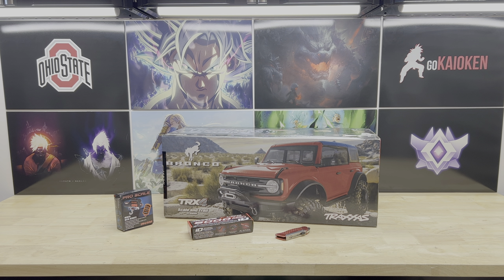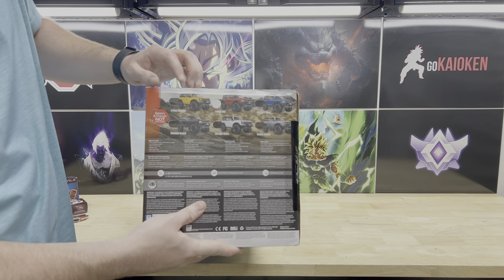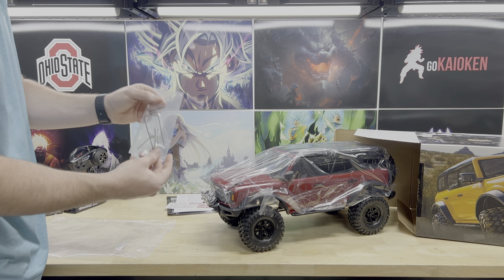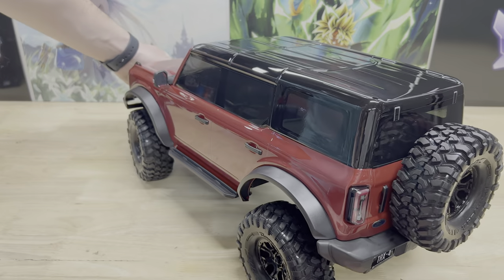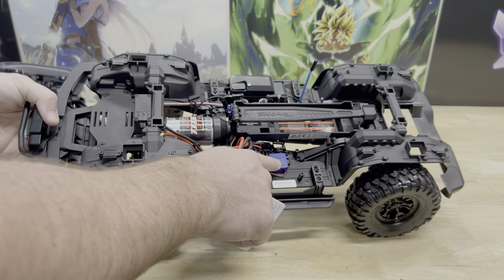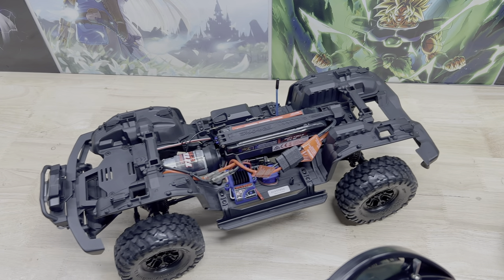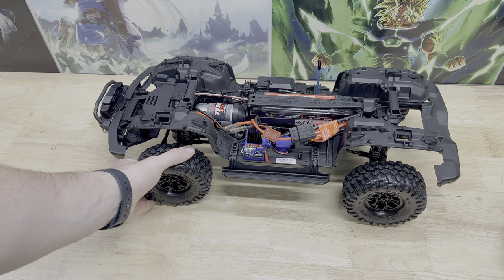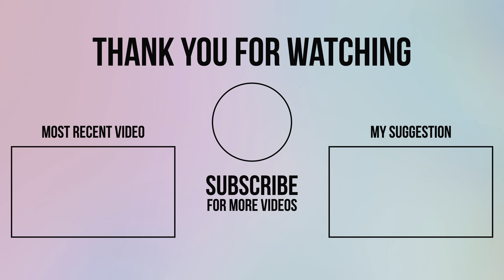Traxxas TRX4 Bronco Unboxing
In this video we do a quick unboxing of the TRX4 Bronco in Red!